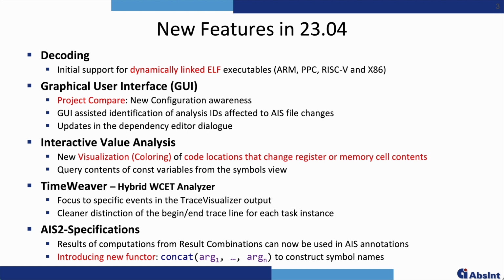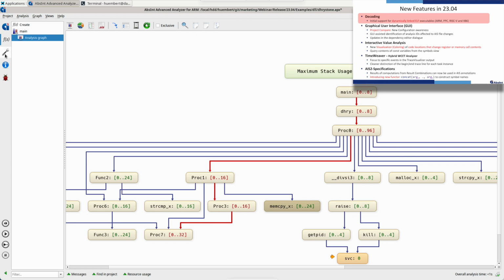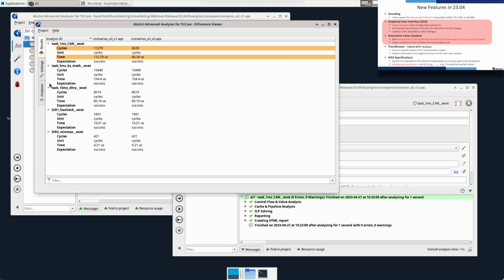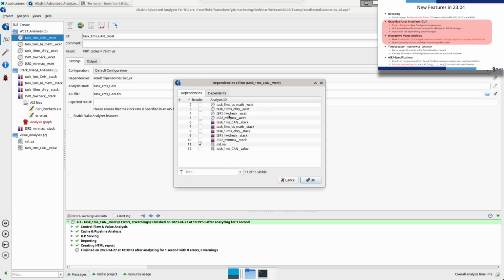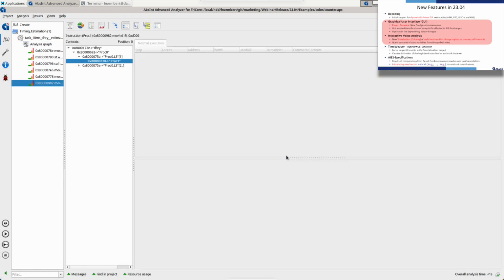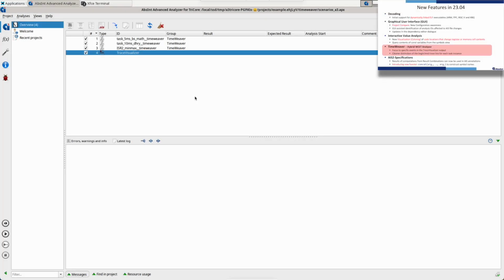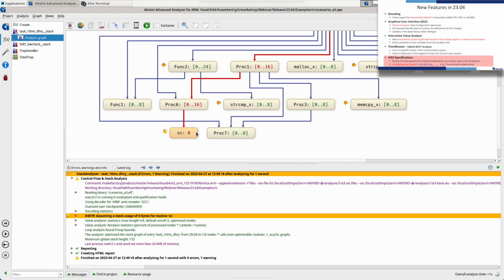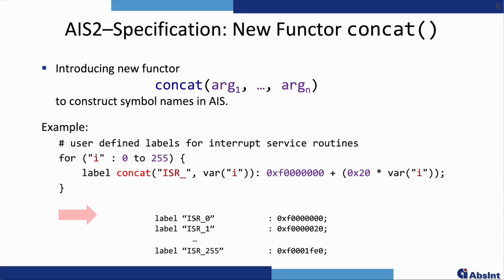AbsInt Videocast for Release 23.04: aiT, StackAnalyzer, TimingProfiler, TimeWeaver, ValueAnalyzer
Discover the latest innovations in the AbsInt Static Binary Tools of Release 23.04:

- New: StackAnalyzer/ValueAnalyzer/TimingProfiler for MIPS RL78
- Initial support for analysis of dynamically linked ELF executables for
  ARM, PowerPC, RISC-V and x86 targets.
- WCET and variable usage per context displayed as flame graph
- TraceVisualizer: Improved visualization of full system traces
- Added support for TargetLink 2022-B